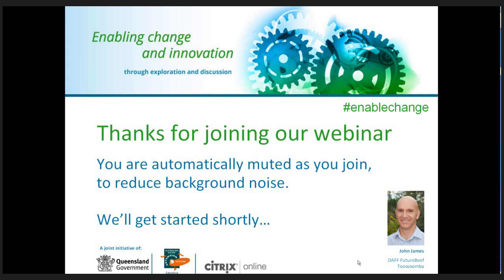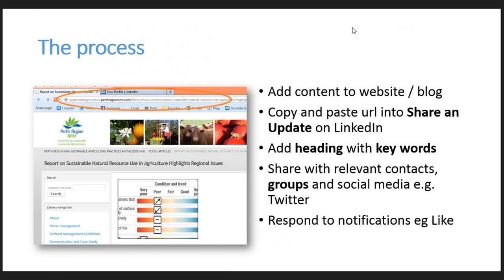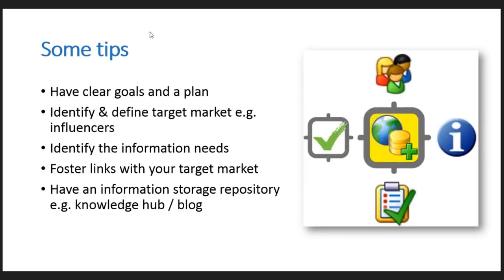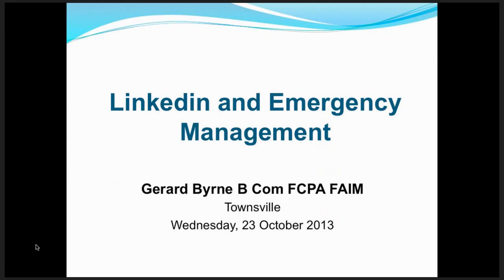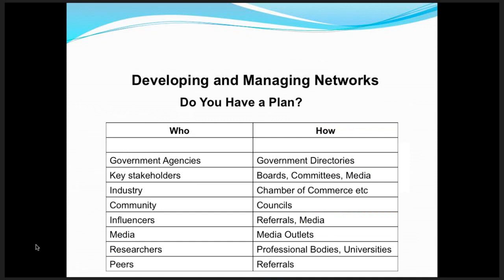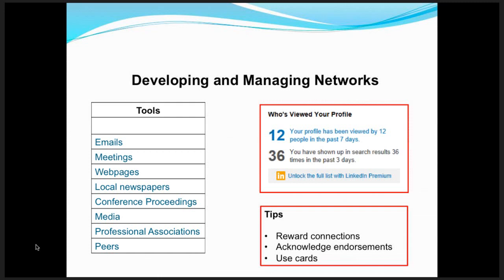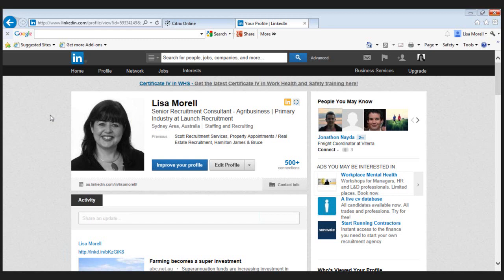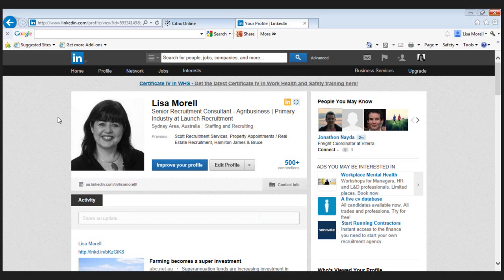Using LinkedIn to your advantage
Listen to this webinar recording and hear the experiences of three seasoned LinkedIn users and learn how they have used LinkedIn to their advantage. Ian Kininmonth will share how he uses it in his role as a Land Use and Natural Resources Planner. Gerard Byrne, described as a 'networking king', will discuss how he uses it at Emergency Management Queensland and elsewhere. Finally, Lisa Morell will share how she uses it in her role as a Senior Recruitment Consultant. Each will share their tips and tricks with you, so you too can be using LinkedIn to your advantage.

In this one-hour session we discuss:
- the different ways you can use LinkedIn to your advantage
- some tricks and tips for getting the most out of LinkedIn
- what you should and shouldn't do on LinkedIn.